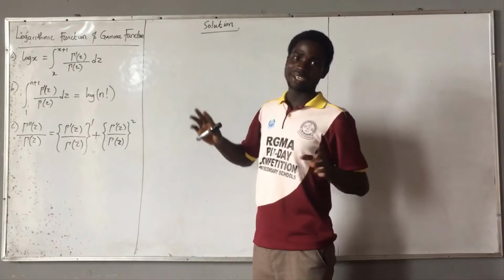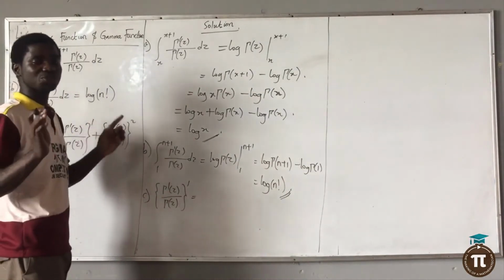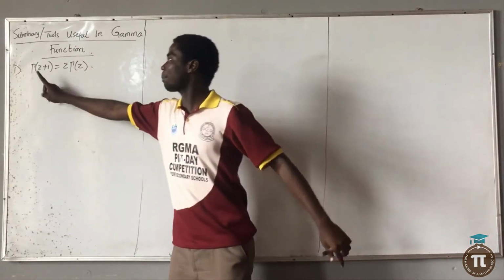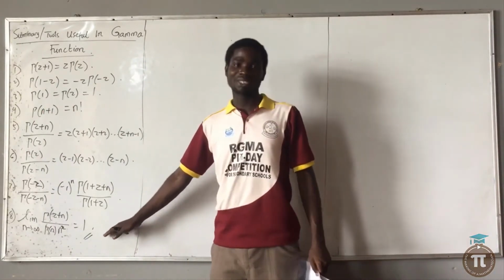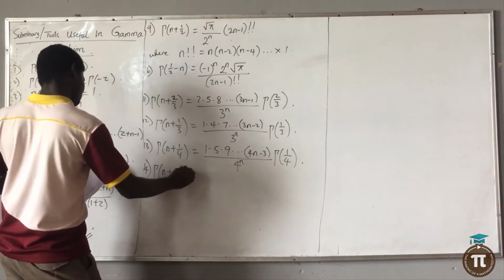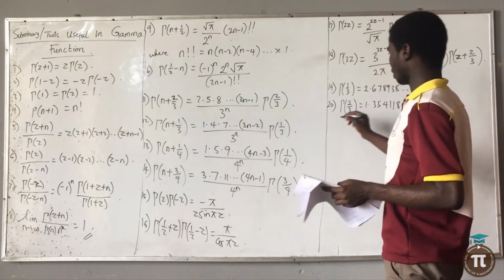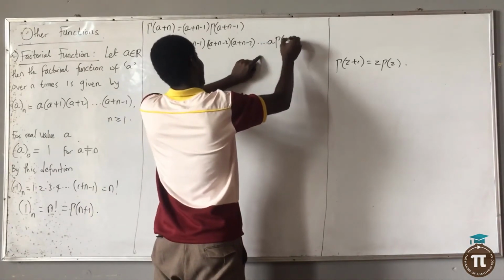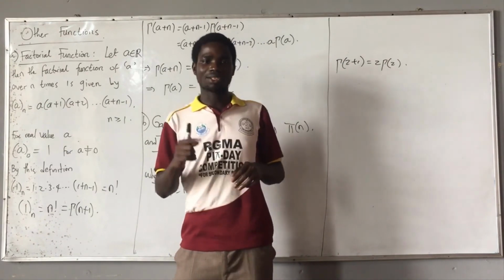(Final) Lecture 14: Logarithmic, Gauss PI, Factorial and Gamma Functions, All Useful Tools on Gamma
There is a New Thing!
The end of OpenShame!
This video briefly shows the relationship between the Gamma and Logarithmic functions, brief review of the Gauss PI function and Factorial function. We also give quiet a number of useful tools on the gamma function (without proof). The value of gamma(1/3) etc. Basically this video is an insight to the Digamma function.
0:00 Logarithmic Function and Gamma Function
3:10 Obtaining the derivative of the Gamma Function
6:15 Useful tools for the Gamma Function (22 of them)
17:37 Factorial Function
21:10 Gauss PI Function